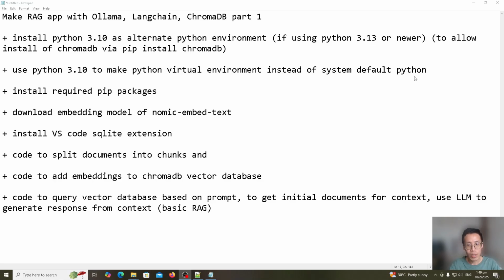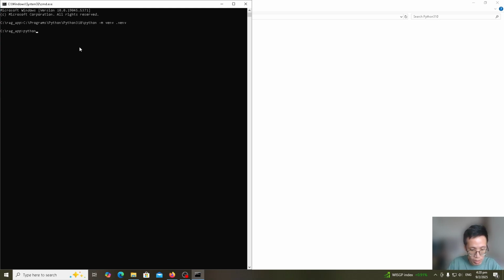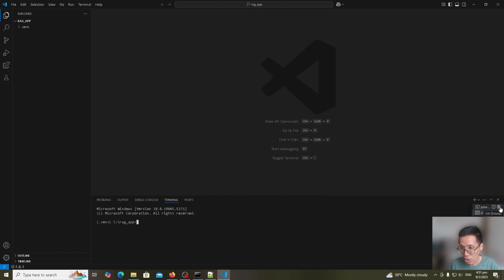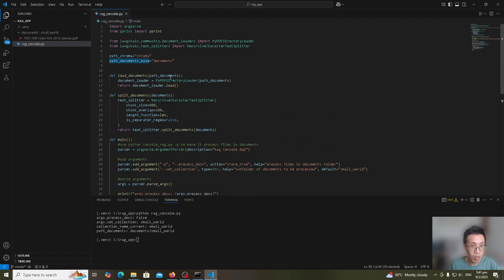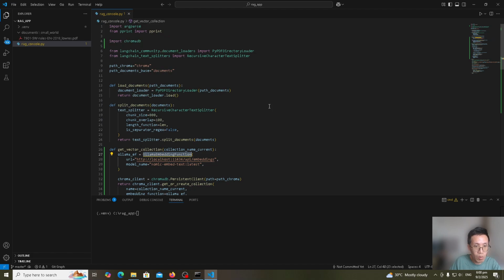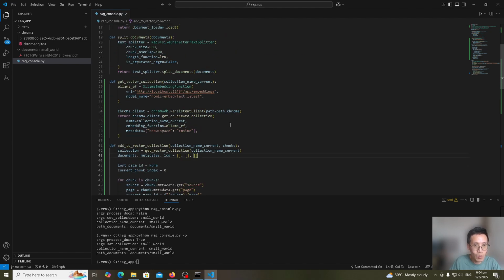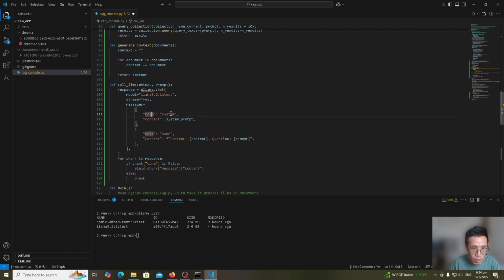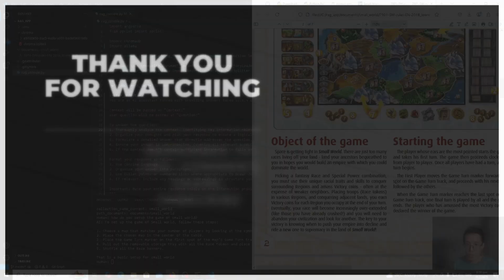Build Your Own RAG AI with Ollama, LangChain and ChromaDB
Want to create an AI assistant that can answer questions based on your own documents? This tutorial shows you how to build a local Retrieval-Augmented Generation (RAG) system using Ollama, LangChain, and ChromaDB—without relying on external APIs

We assume you already installed ollama, and used it to get llama3.2 LLM, if not please refer to the parts of the other video about Install Ollama and Initial config for Ollama

Timestamps:
0:00 Overview
1:00 install python 3.10 as alternate python environment (only if cannot install chromadb using default python version)
2:40 use python 3.10 to make python virtual environment (only if cannot install chromadb using default python version)
5:06 install required pip packages
6:00 download embedding model of nomic-embed-text
7:45 install VS code sqlite extension
8:29 code to split documents into chunks
15:25 code to add embeddings to chromadb
23:07 code to query chromadb to get context, then use LLM to generate response from context and prompt

Commands used in video:
C:\Programs\Python\Python310\python -m venv .venv

.venv/Scripts/activate.bat
python --version

pip install ollama langchain_community pypdf sentence_transformers chromadb

ollama pull nomic-embed-text
ollama list

code .

python rag_console.py
python rag_console.py -p